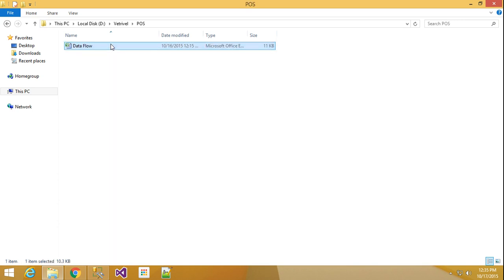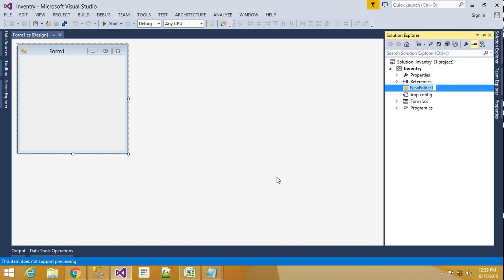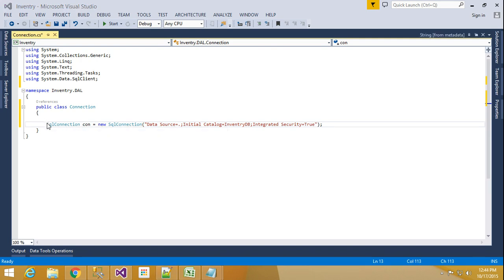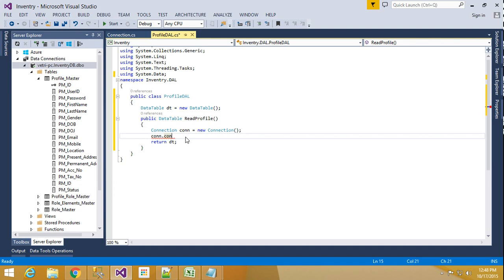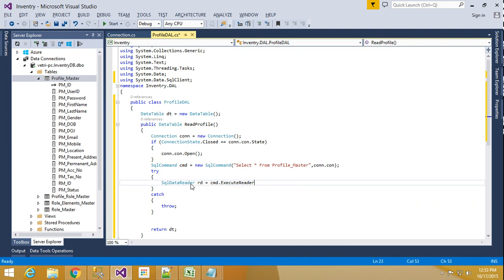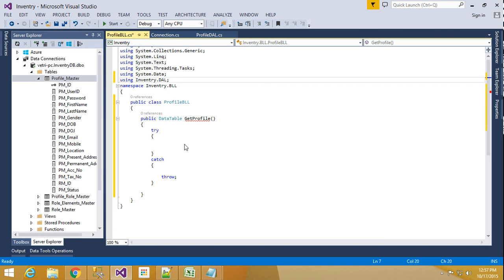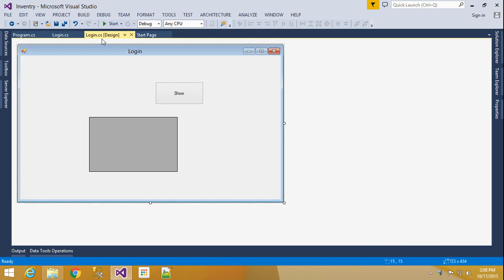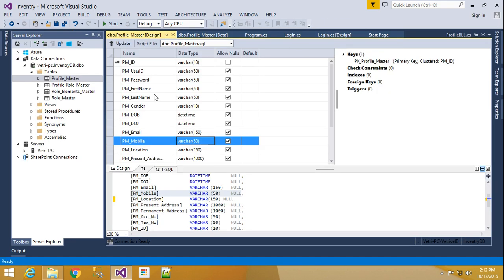POS - Step By Step in c# - Create Project Using 3 Tier architecture - 02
This is Video No : 2 For Creating POS Application :
This Video Helps to create visual studio project with 3-tier architecture step by step.. here we can learn about 1. Presentation Layer/ UI Layer, 2. Business Layer, 3. Data Access Layer